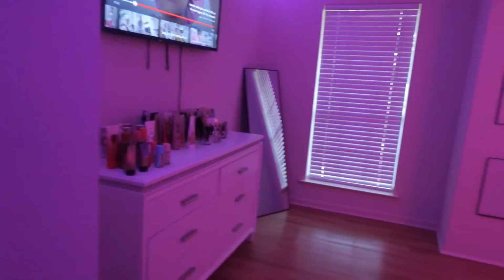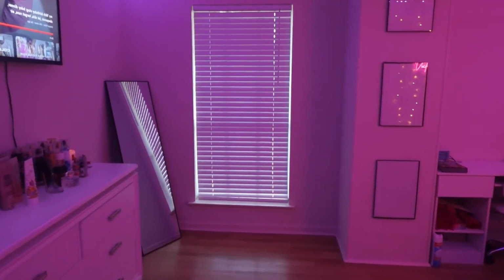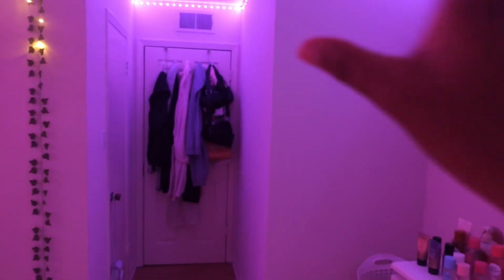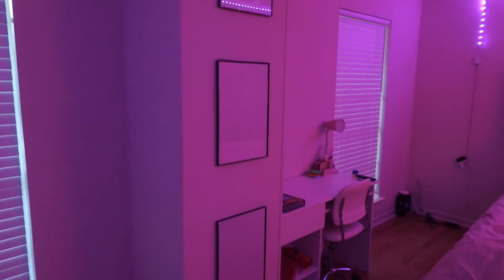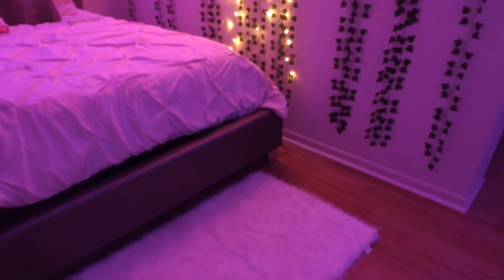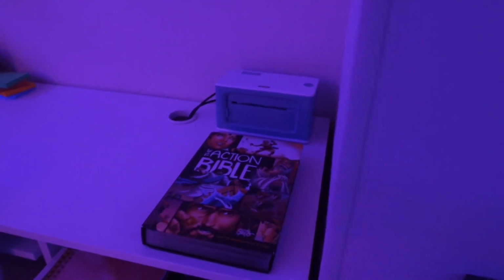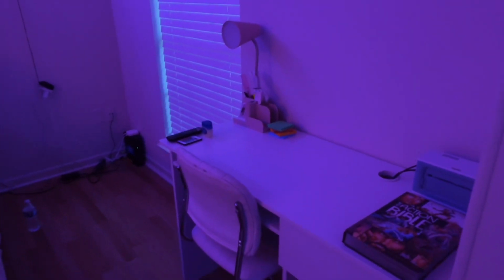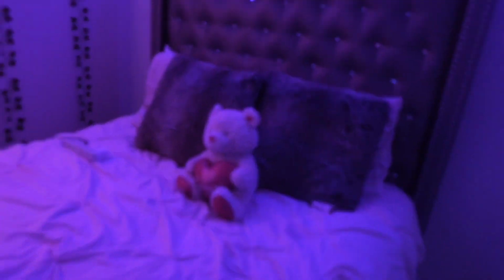SUMMER DAYS IN MY LIFE 006 | MY RO☆M TOUR * pinterest inspired *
FAQ:
age: 15
editing apps I use: capcut, phonto, picsart, photgrid, & canva
what do you use to film? iPhone 14 or Sony zv-1f

music from: @KHNocopyrightmusic or @Trina Timmera

stay positive.
xoxo Victoria